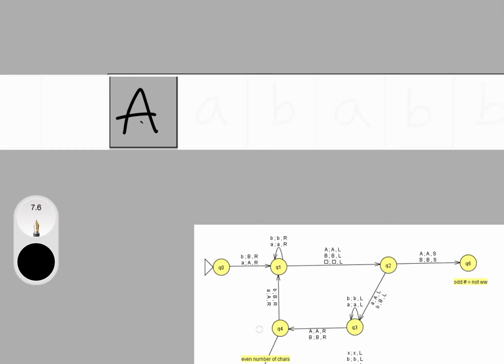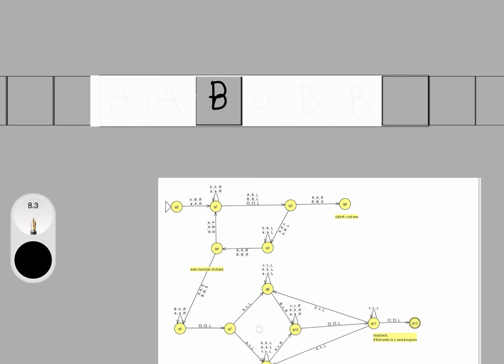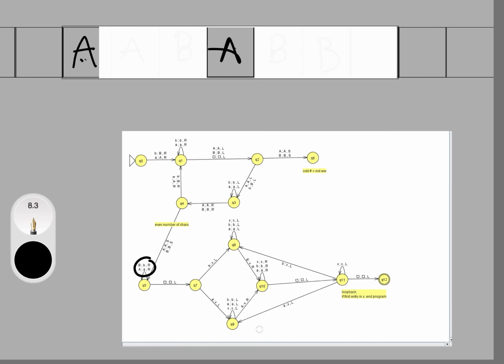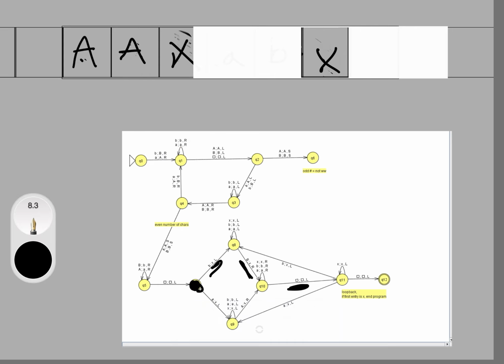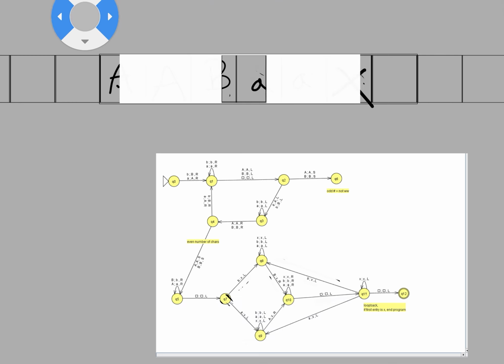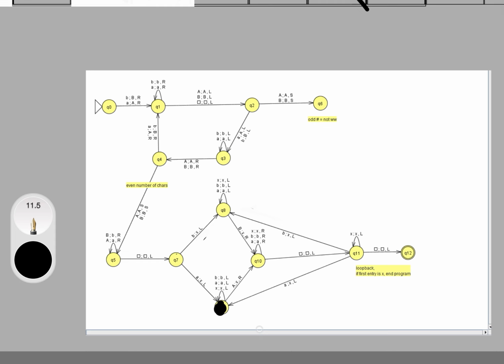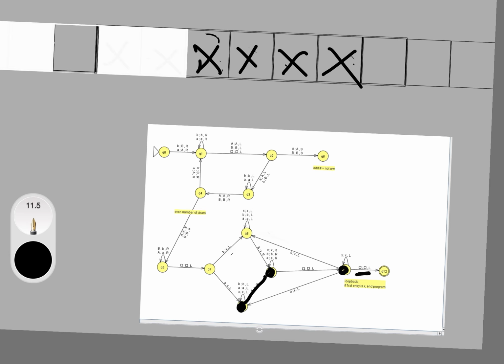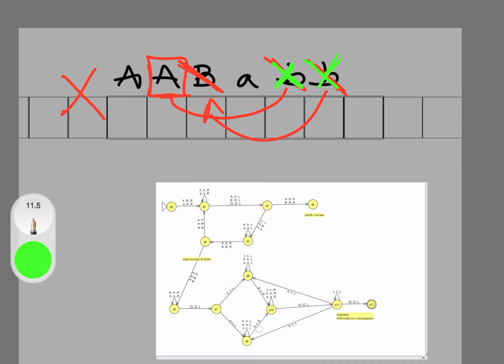Explaining a 2X checker Turing Machine Transducer that I had to make